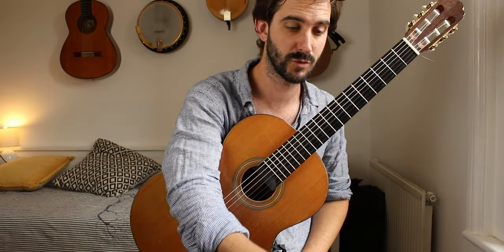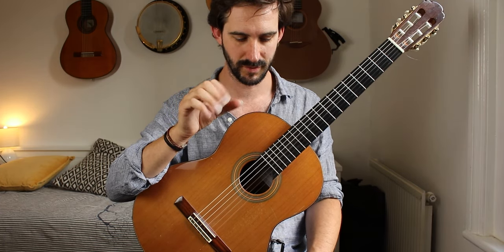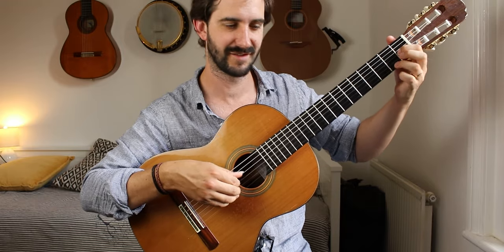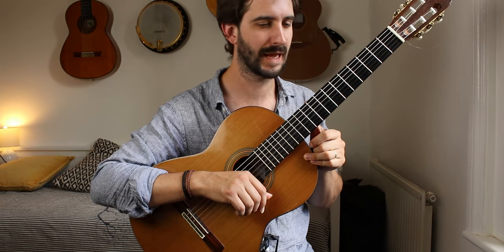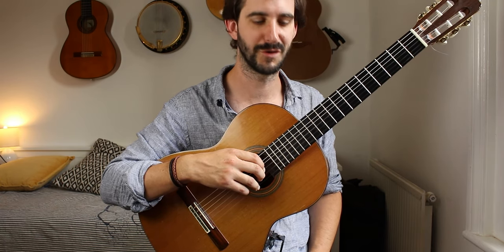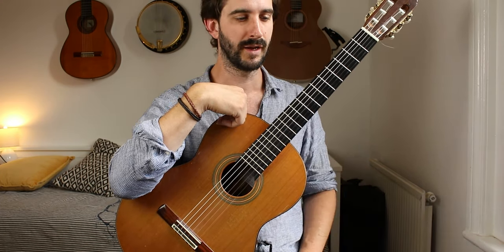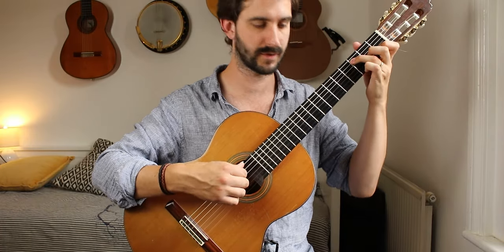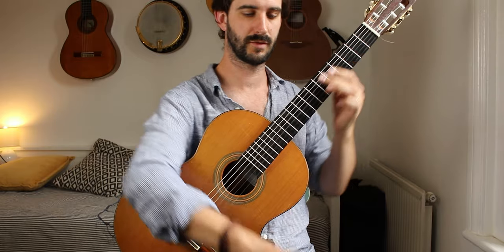Nostalgia by Julio Sagreras - Trinity Grade 4 Classical Guitar 2020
I've included a brief tutorial on things to look out for in this piece that'll help make it sound extra lush. I'd love to hear your feedback and any other questions you might have about how to play this piece in the comments below.

Performed by Joseph Warwick. If you're interested in online guitar lessons, please for more info and to get in touch!